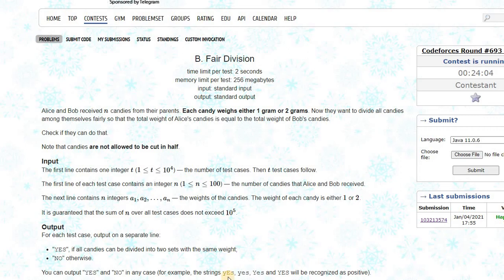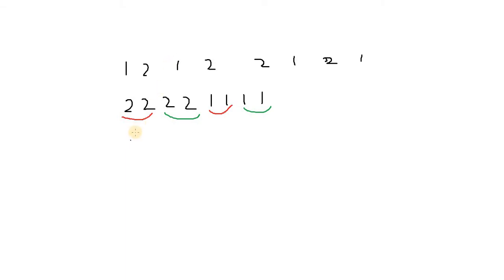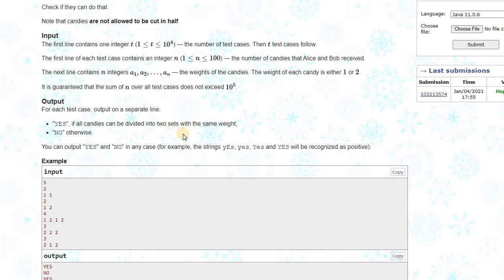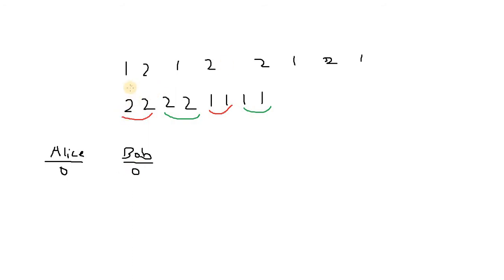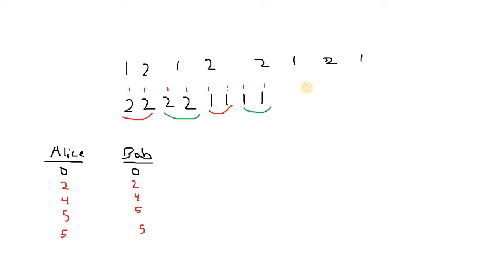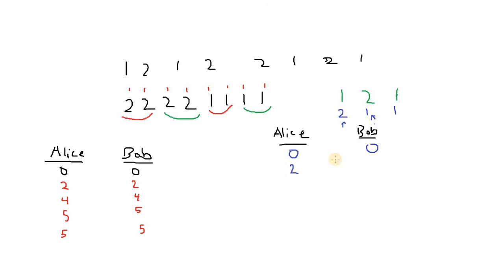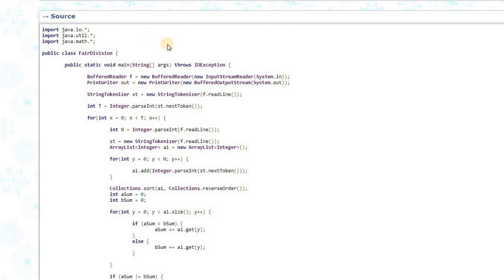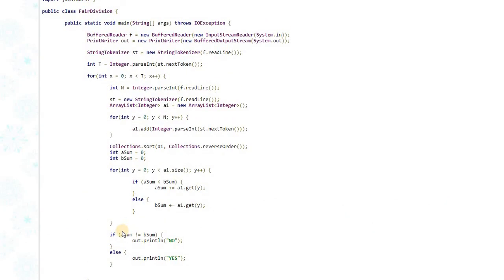B. Fair Division (1472B) | CodeForces Round #693 | Competitive Coding Tutorial